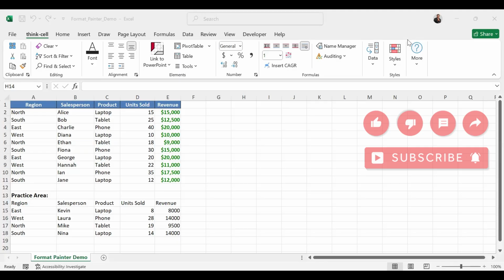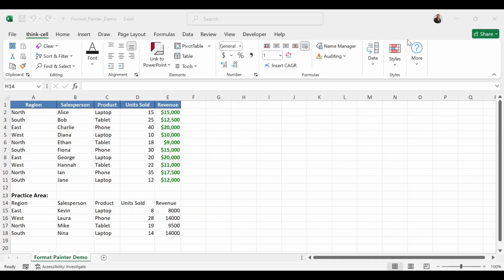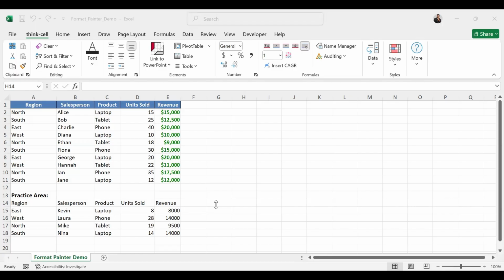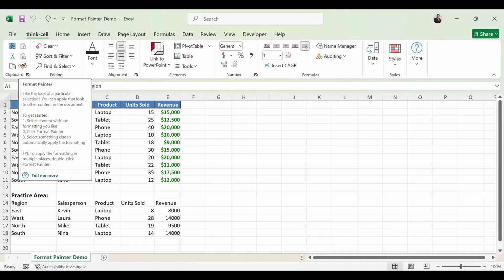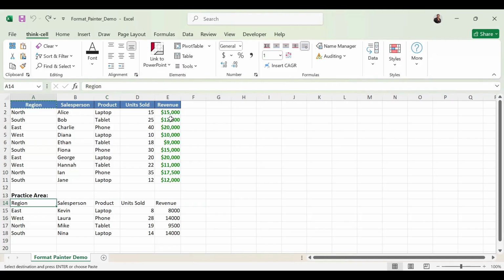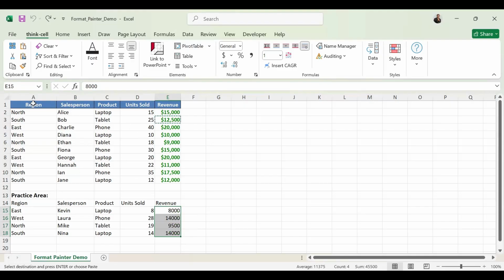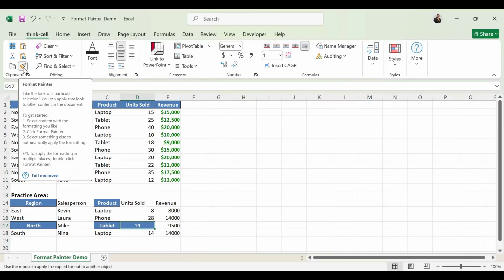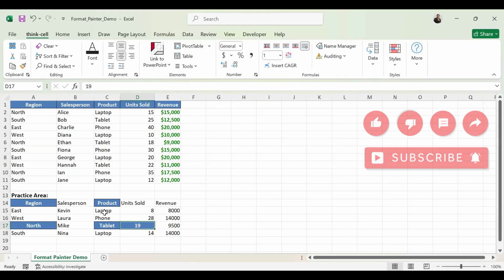Excel Format Painter | Copy Cell Formatting in Seconds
Learn how to use the Excel Format Painter to quickly copy formatting from one cell or range to another. This step-by-step tutorial shows you how to apply styles, colors, borders, and number formats instantly. Perfect for beginners and professionals who want to save time and create polished spreadsheets!